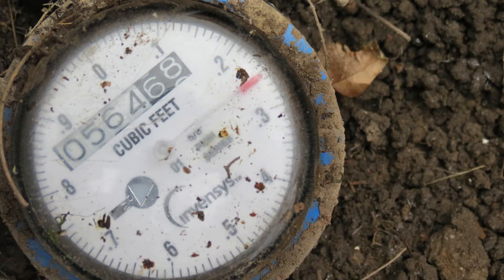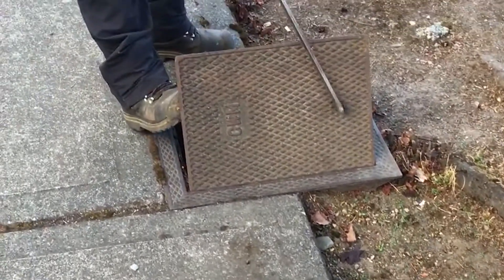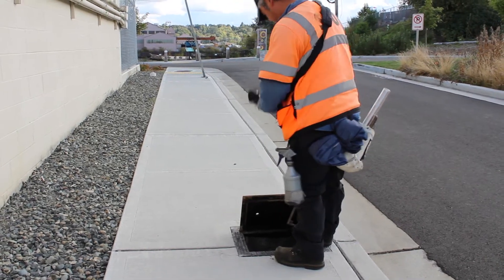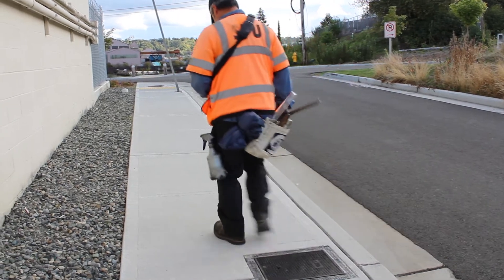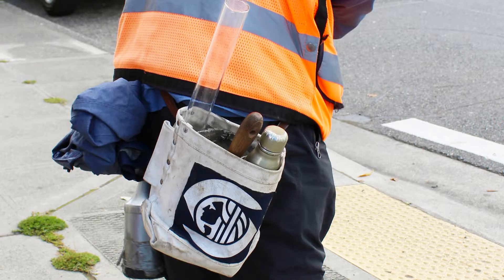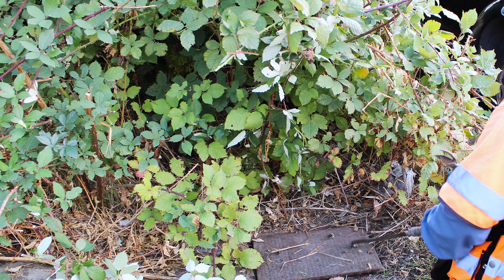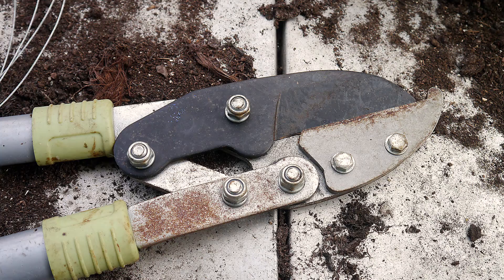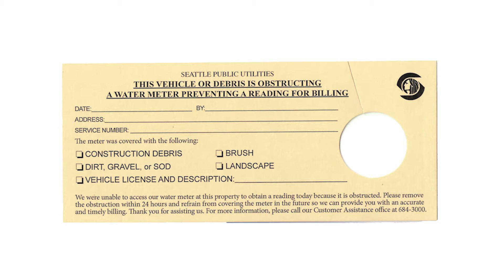How Meter Readers Read Your Meter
Seattle Public Utilities’ 23 meter readers cover 617 meter reading routes across Seattle and around King County, completing a total of 1.1 million reads each year. Meter readers typically read anywhere from 300-700 meters per day. Their job is to ensure that each residential water meter is read 6 times per year in order to provide timely and accurate water bills to SPU customers.